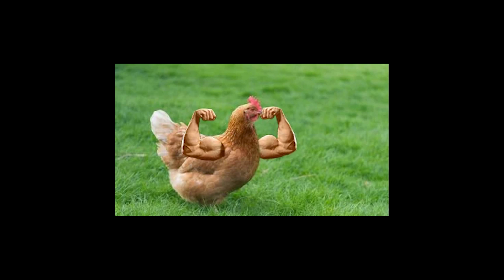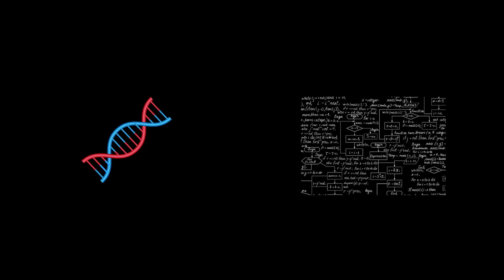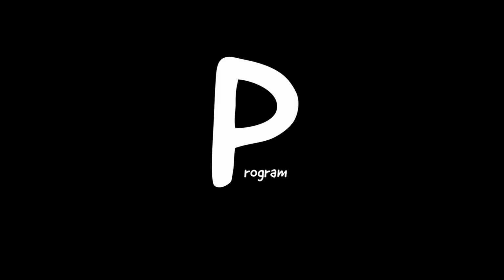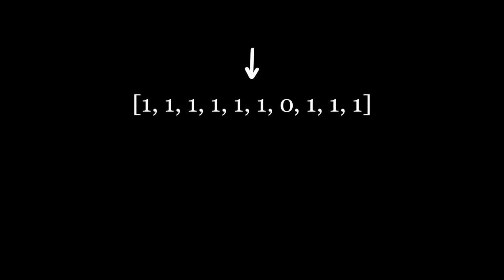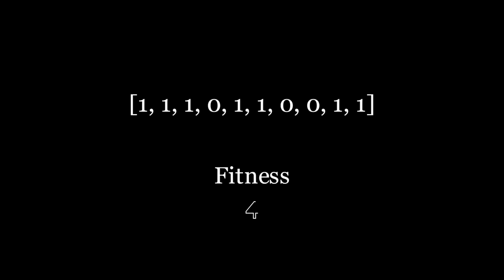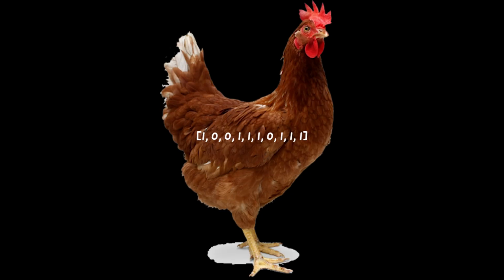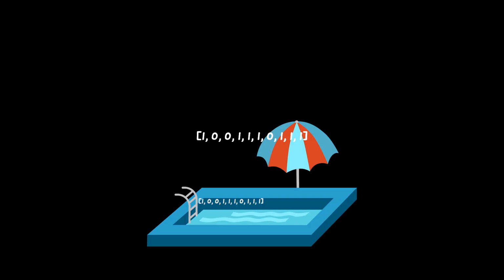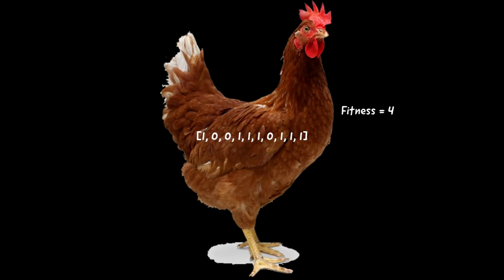Does KFC Mutate Their Chicken? And should they?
I've spent so long working on this that I don't even know what I'm doing anymore.
Sorry if you learnt nothing.